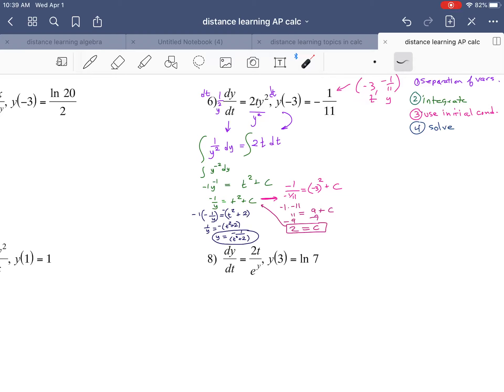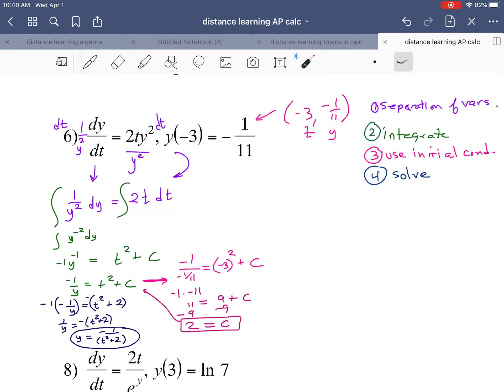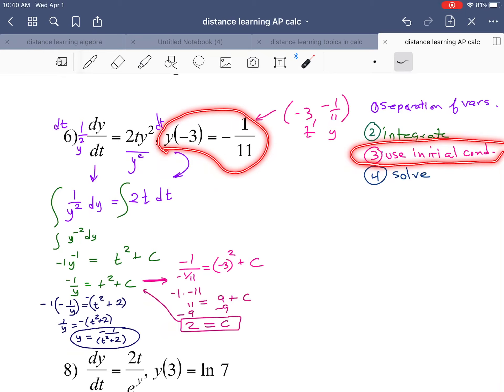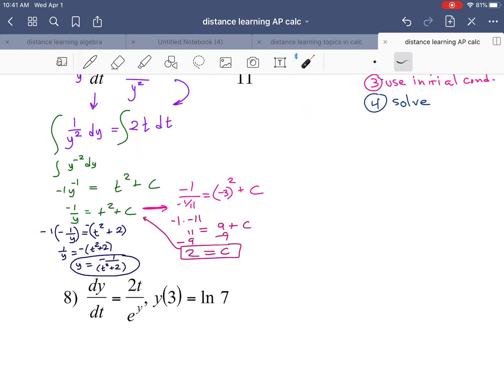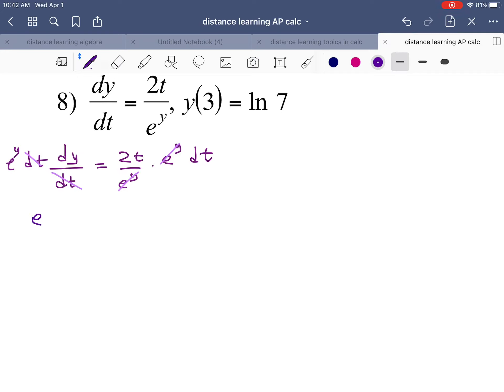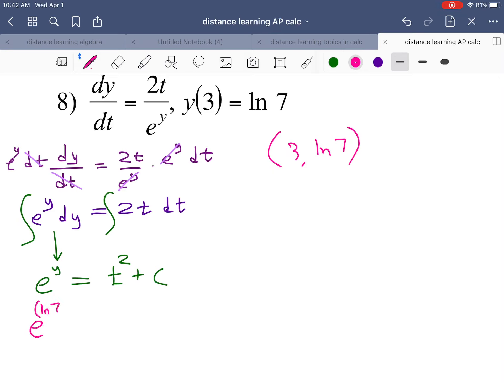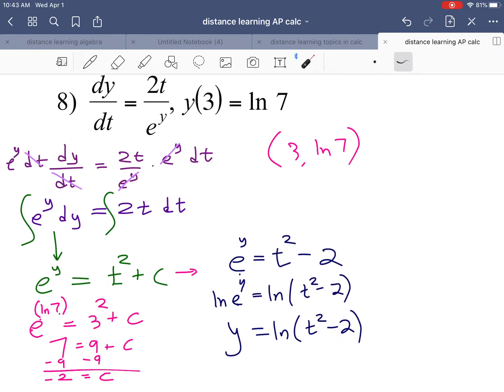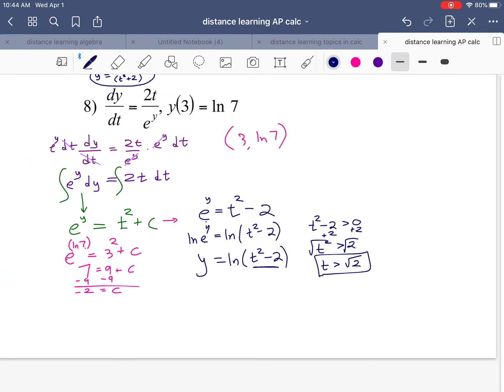Separation of variables. Particular solutions